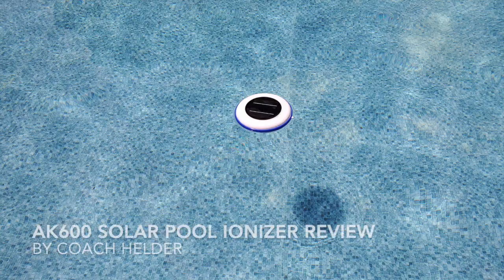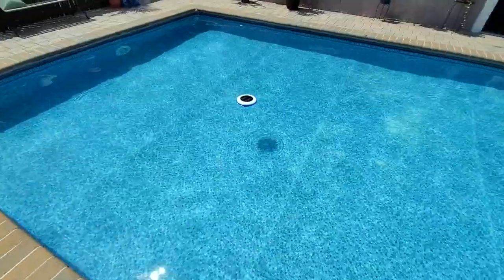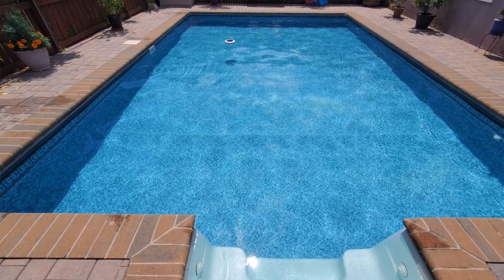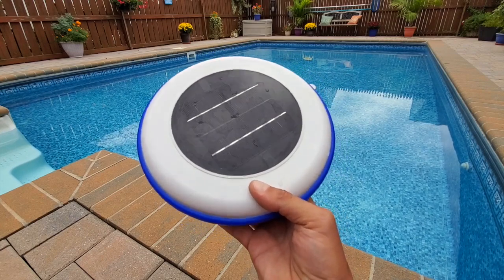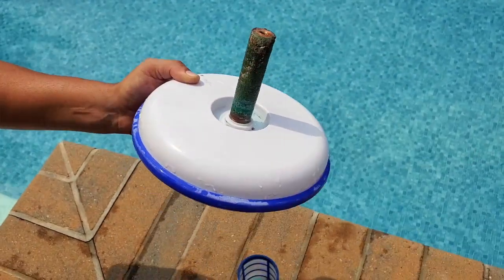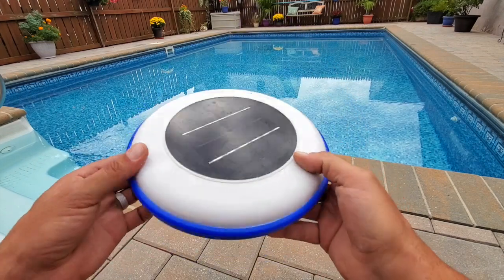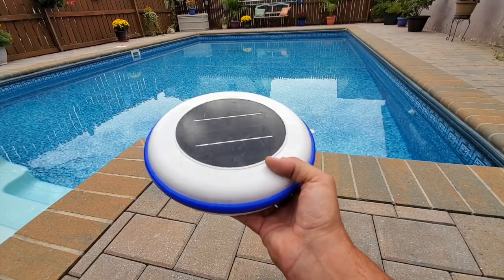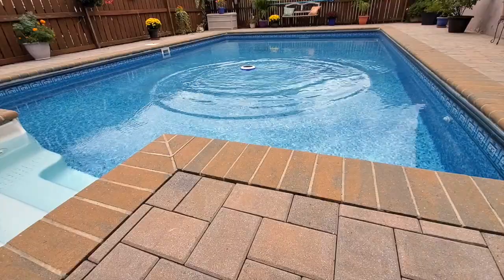Keep Your Pool Algae Free- AK600 Solar Pool Ionizer Review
New Updated Link For a similar product that I tested and works very well:

Coach Helder reviews the AK600 and explains why it's his choice for keeping his pool as well as water sources, algae-free.